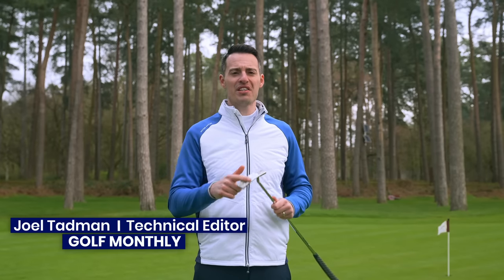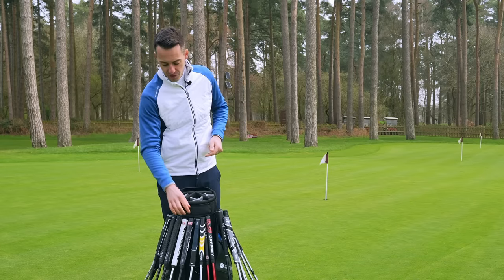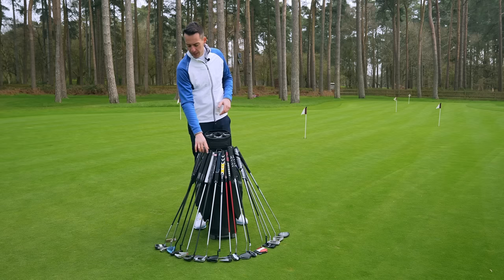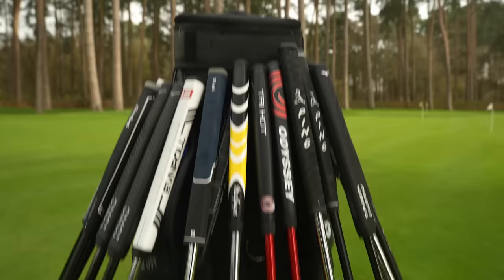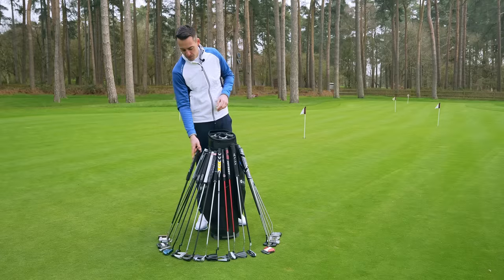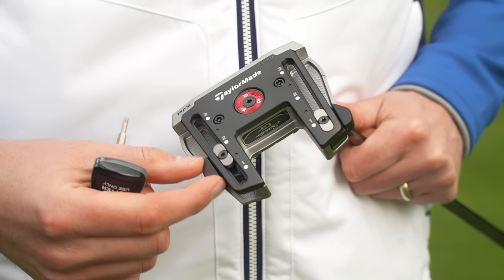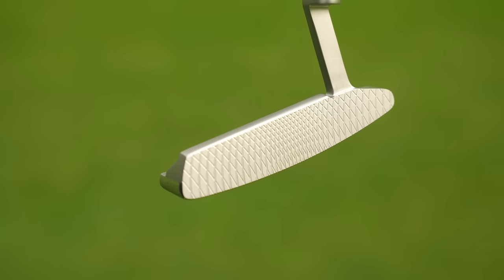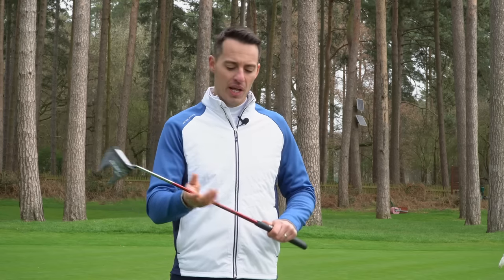BEST PUTTERS 2023 - OVER 25 MODELS TESTED!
► Joel Tadman tests a wide selection of the very latest putters on the market to help those of you that are seeking a change of fortunes on the greens pick a model perfectly suited to your needs and budget. Joel breaks this test down into looks, feel, forgiveness, performance and value, picking his favourites in each before selecting his overall winner. The full list of putters featured and prices is below:

Bettinardi Queen Bee £429
Evnroll V-Series £419 (£469 in black)
Cleveland HB Soft Milled £199
Cleveland Frontline Elite £249
Inesis High MOI £169.99
Odyssey Tri-Hot 5k £429
Odyssey White Hot Versa £279
MacGregor V-Foil £69.99
Mizuno M.Craft OMOI £279
Ping 2023 £280
PXG Battle Ready Closer £299
Scotty Cameron Super Select Newport 2.5 Plus £429
TaylorMade Spider GTX £299
TaylorMade Spider GT Max £379
Wilson Staff Model £379
Zebra AIT1 £199